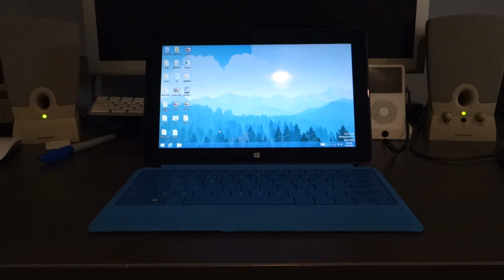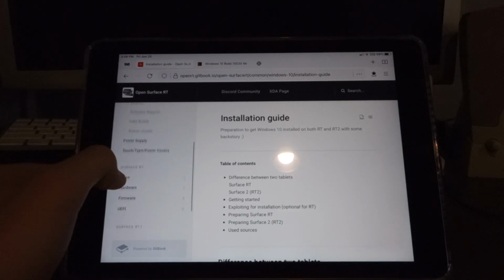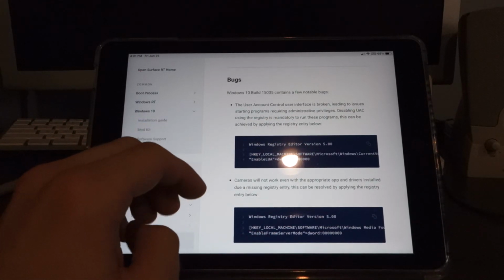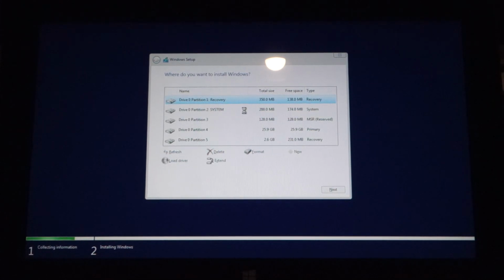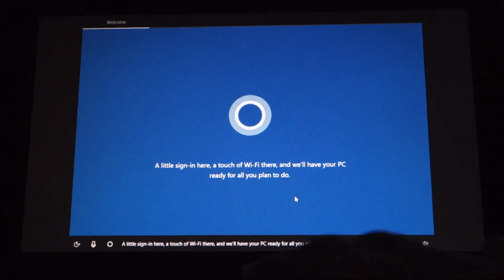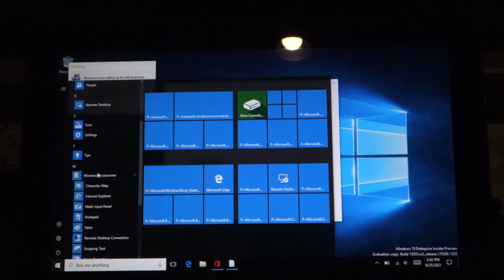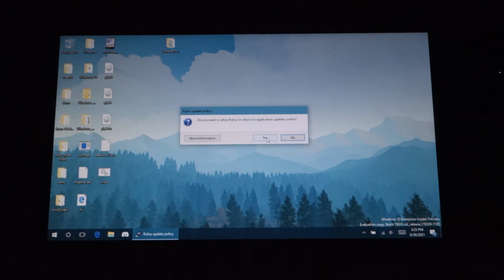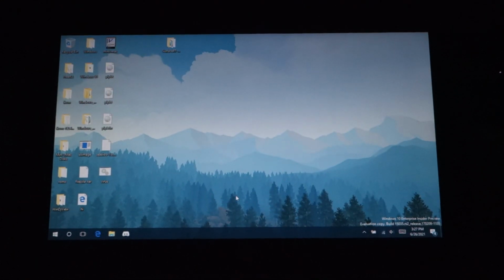Upgrading a Surface RT to unsupported Windows 10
The Surface RT was the first Microsoft Surface device, released in 2012. It was a sales failure and was quickly left unsupported, never receiving an official upgrade from Windows 8.1 to Windows 10. In addition, its 32-bit ARM processor and locked bootloader made it impossible to run anything else for many years. However, recent developments have allowed a leaked build of Windows 10 compiled for this device to work. I install this build, give a walkthrough of the process, and show what it can do.

I should really get a new camera. Maybe my phone would work better than the Sony DSC-RX100 that I've been using, which is really designed primarily for photos.